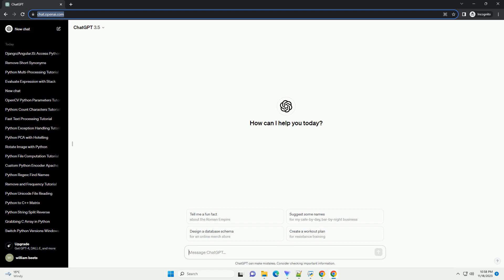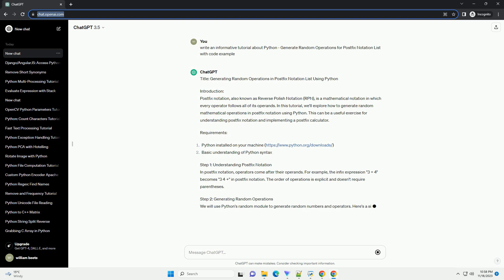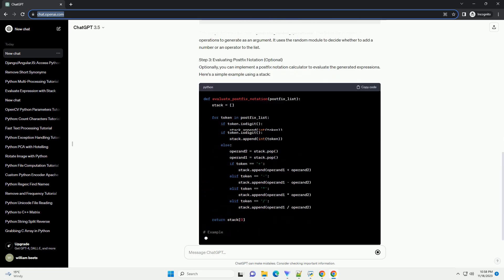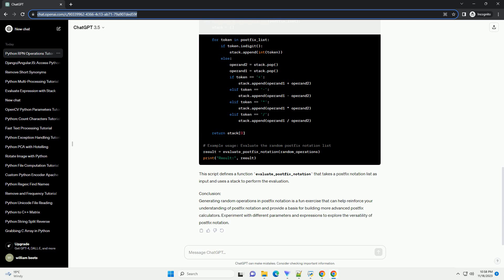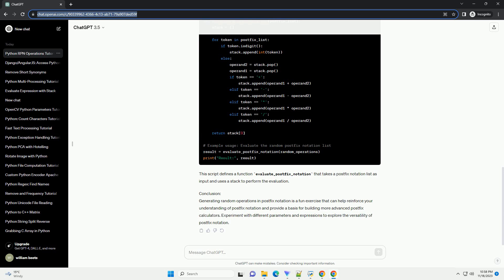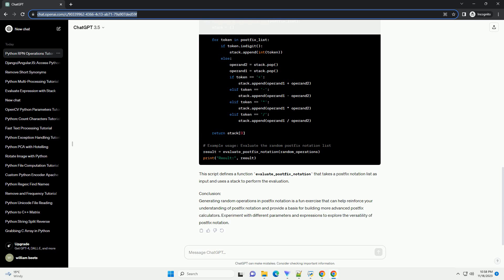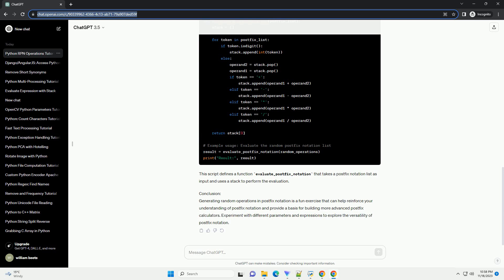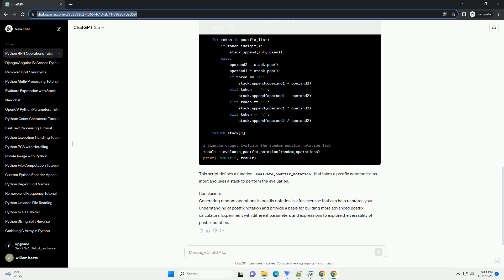Python Generate Random Operations for Postfix Notation List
Title: Generating Random Operations in Postfix Notation List Using Python
Introduction:
Postfix notation, also known as Reverse Polish Notation (RPN), is a mathematical notation in which every operator follows all of its operands. In this tutorial, we'll explore how to generate random mathematical operations in postfix notation using Python. This can be a useful exercise for understanding postfix notation and implementing a postfix calculator.
Requirements:
Step 1: Understanding Postfix Notation
In postfix notation, operators come after their operands. For example, the infix expression "3 + 4" becomes "3 4 +" in postfix notation. The order of operations is explicit and doesn't require parentheses.
Step 2: Generating Random Operations
We will use Python's random module to generate random numbers and operators. Here's a simple script to generate a random postfix notation list:
This script defines a function generate_random_operations that takes the number of operations to generate as an argument. It uses the random module to decide whether to add a number or an operator to the list.
Step 3: Evaluating Postfix Notation (Optional)
Optionally, you can implement a postfix notation calculator to evaluate the generated expressions. Here's a simple example using a stack:
This script defines a function evaluate_postfix_notation that takes a postfix notation list as input and uses a stack to perform the evaluation.
Conclusion:
Generating random operations in postfix notation is a fun exercise that can help reinforce your understanding of postfix notation and provide a basis for building more advanced postfix calculators. Experiment with different parameters and expressions to explore the versatility of postfix notation.
ChatGPT